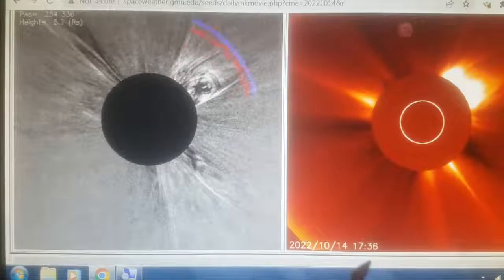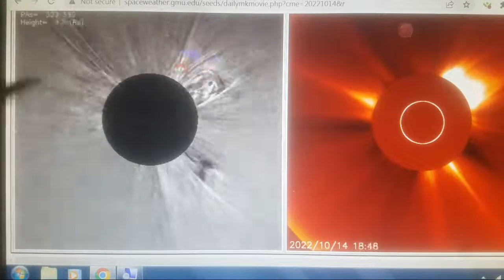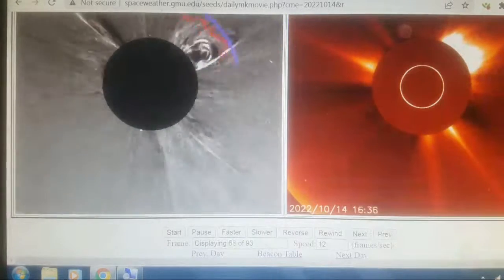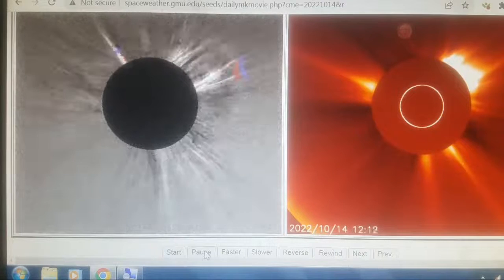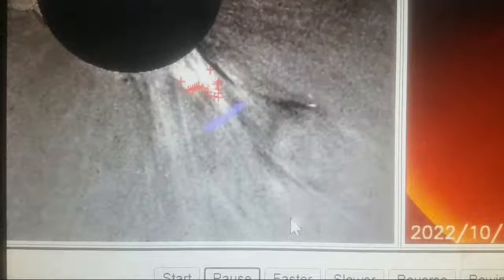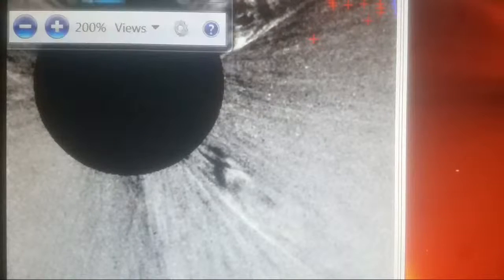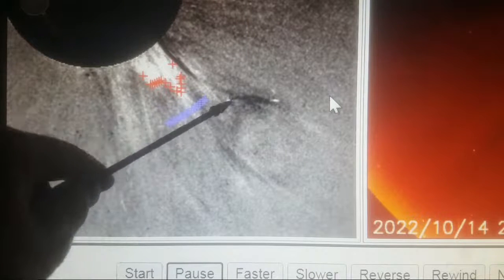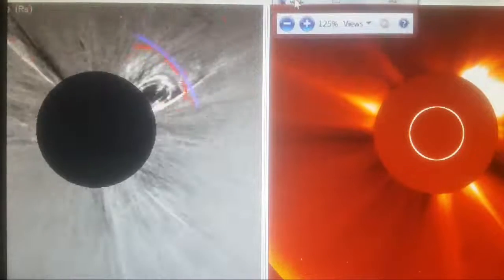MID OCTOBER ACTIVITY